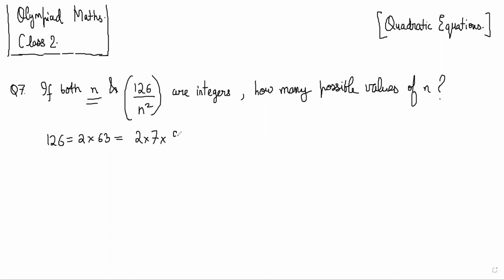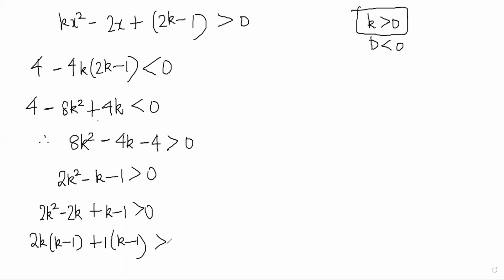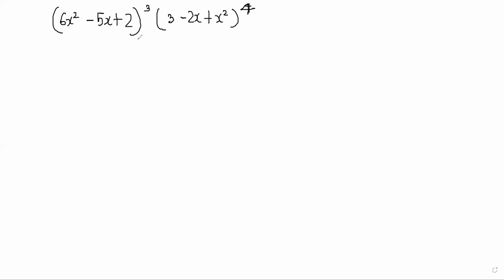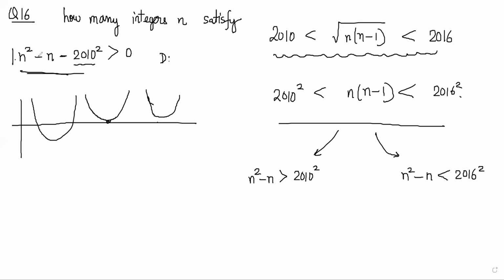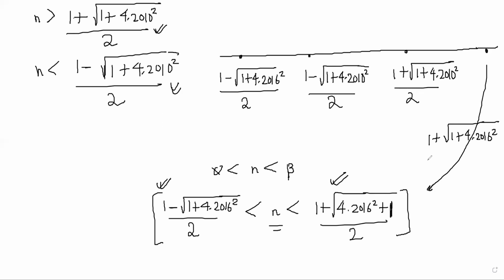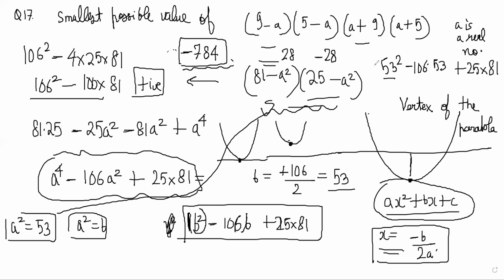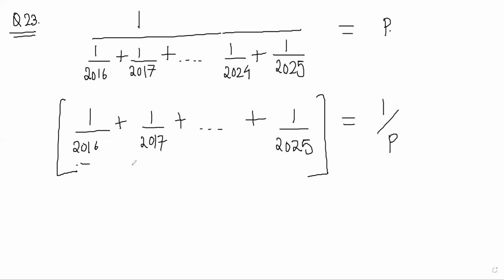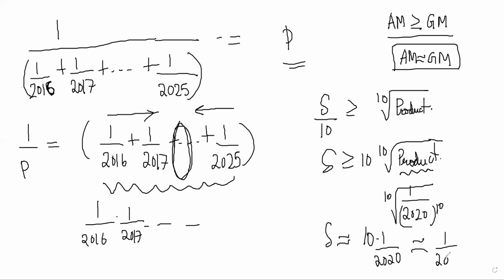Problem Discussion - Miscellaneous Topics